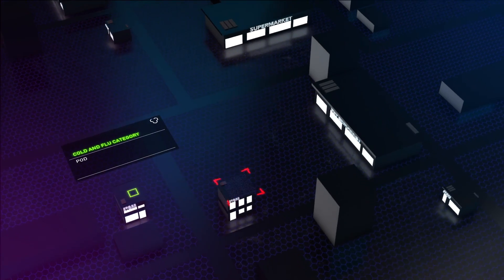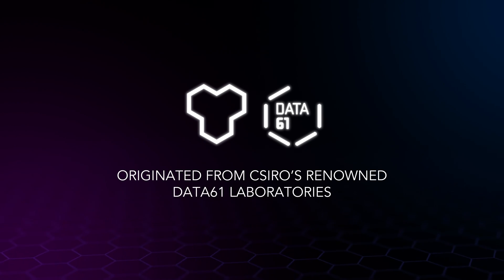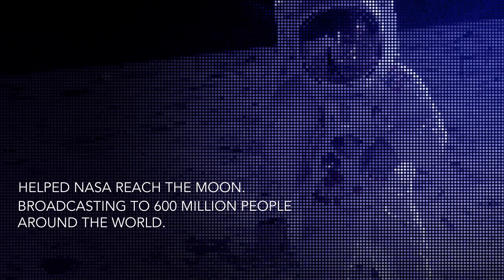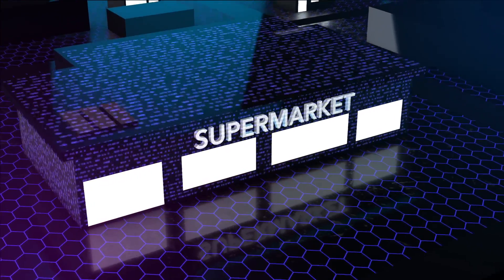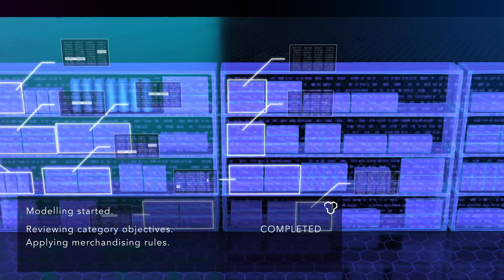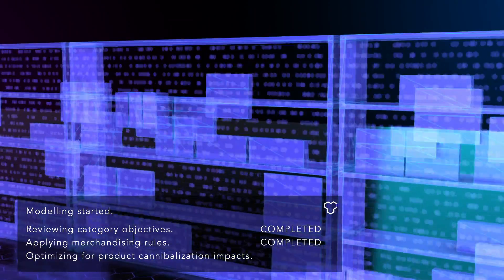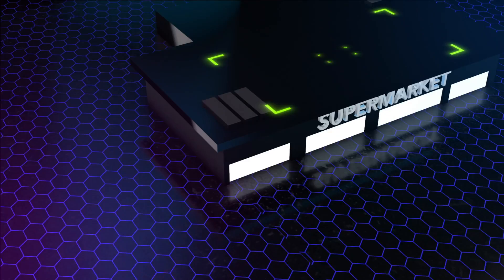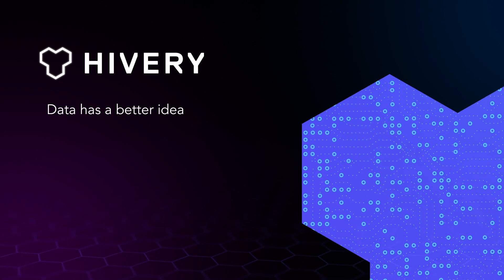HIVERY Curate - The world’s first store level retail strategy simulation & optimization solution.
The world’s first true store level category simulation & optimization solution. One-click, rapid, ML-driven to operationalize your strategy.

HIVERY Curate simulates unlimited strategies with unlimited business goals and constraints and simultaneously optimize assortment and space at store-specific level but for any cluster count. For the first time you can, either at a national and or store-specific level, generate rapid category scenarios while factoring the impact of events like transferable demand and merchandising rules